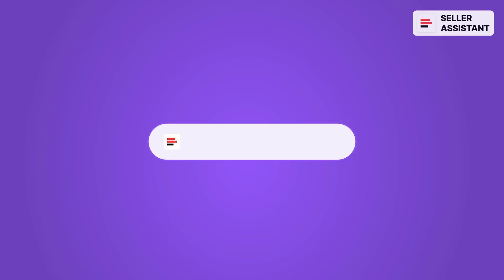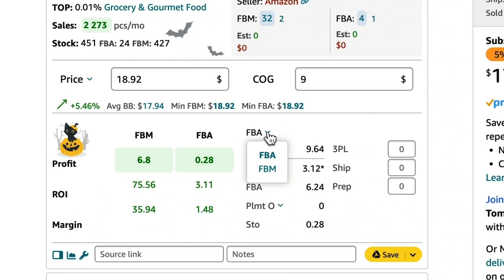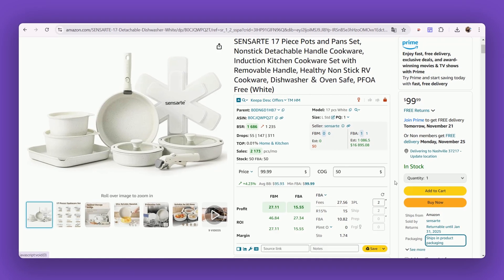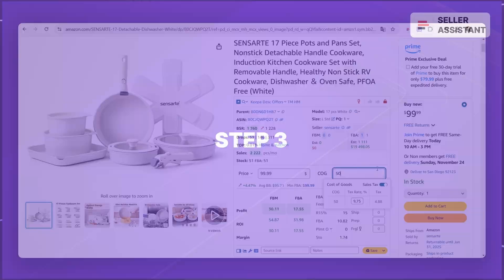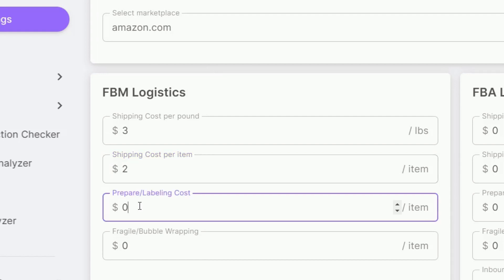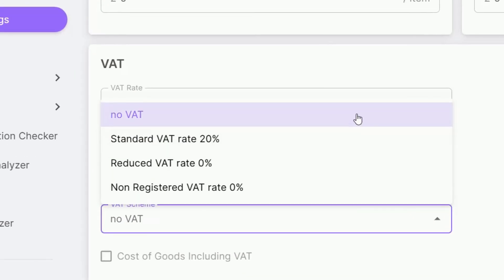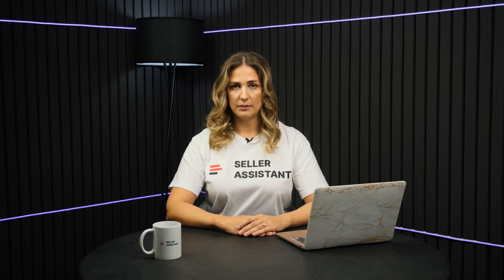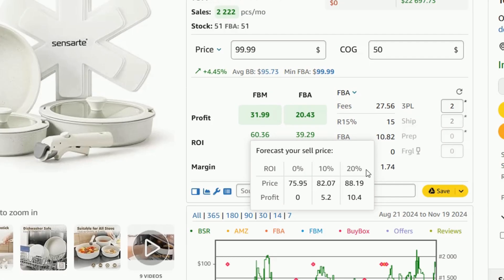How to easily calculate all Amazon fees, costs and profitability | FBM & FBA Calculator Review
Hey everyone!

Here, we guide you through using Seller Assistant and all of its powerful 20+ tools and features, so you can find profitable products faster and easier.

In this video, we'll take you step-by-step through how to use FBM & FBA Calculator.

🚀 You’ll learn how to calculate
— product profit, ROI and margin
— Amazon FBA and FBM fees
— break-even point
— logistics costs
— sales tax, and VAT

🔔 Did you know that Seller Assistant offers many tools and features? Explore all the tutorials available right here on this channel.

Don’t miss the opportunity to grow your business with Seller Assistant!

🎯 Remember to bookmark this video so you can always come back and jump right into any section  ⬇️
00:00 - 00:11 Intro
00:11 - 00:36 What does FBM & FBA Calculator do?
00:36 - 01:07 Step 1. Where does Seller Assistant appear?
01:07 - 01:12 Step 2. How to calculate profitability and Amazon fees?
01:12 - 01:20 Step 3. How to choose between FBA or FBM?
01:20 - 01:37 Step 4. How to calculate logistics
costs, shipping, and prep costs?
01:37 - 01:48 Step 5. How to calculate sales tax?
01:48 - 02:26 Step 6. How to calculate VAT?
02:26 - 02:33 Step 7. How to estimate the product selling price?
02:33 - 02:49 Step 8. How to calculate the minimum price for Amazon
Repricer?
02:49 - 03:23 Conclusion

Offers by Seller Assistant
- How To Negotiate Prices With Amazon FBA Wholesale Suppliers
- What Are Online Arbitrage Deals? Where To Find Them?